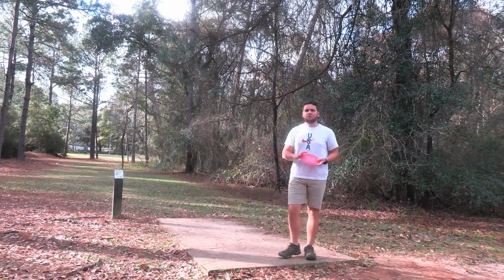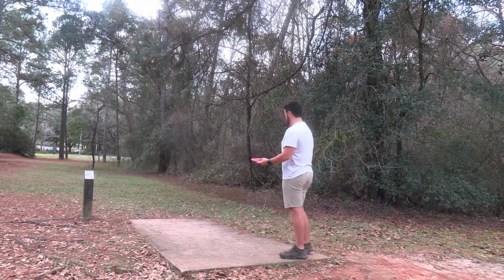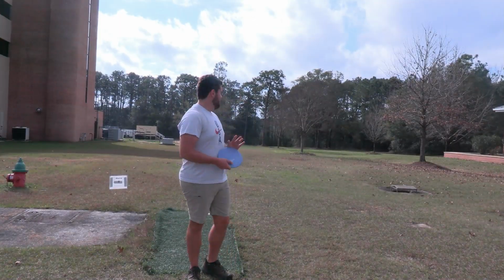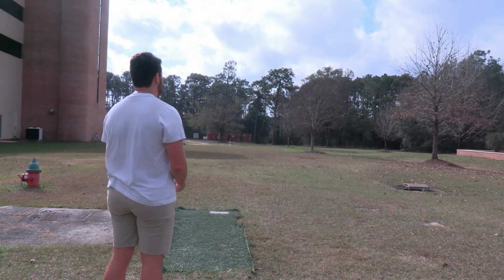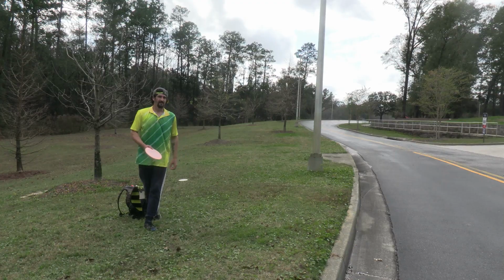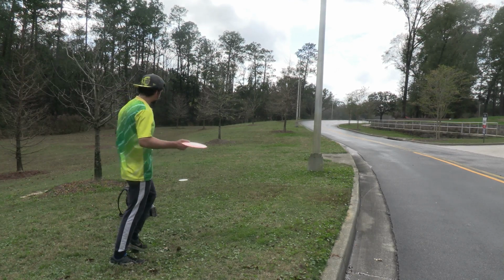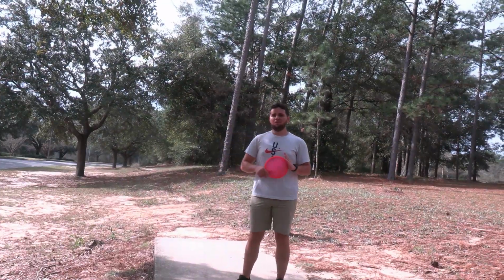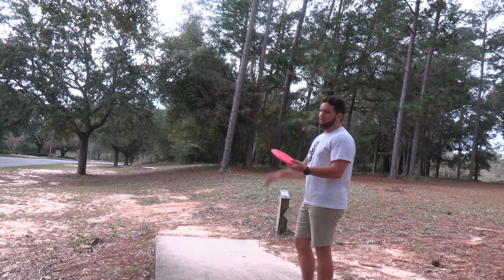Disc Golf-Hole breakdown with Mac Givens